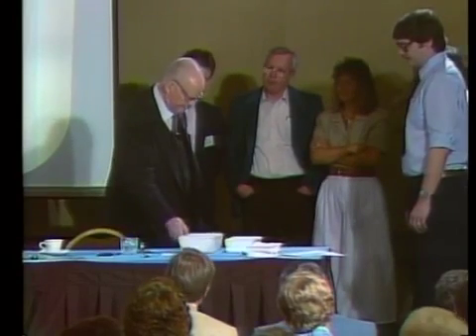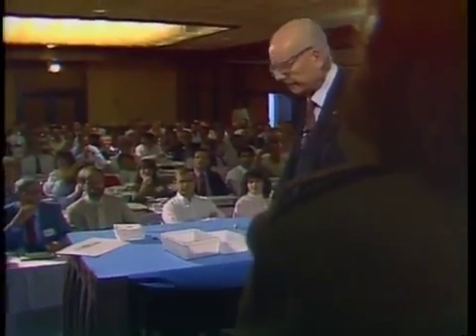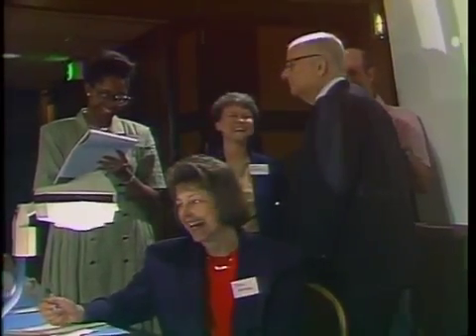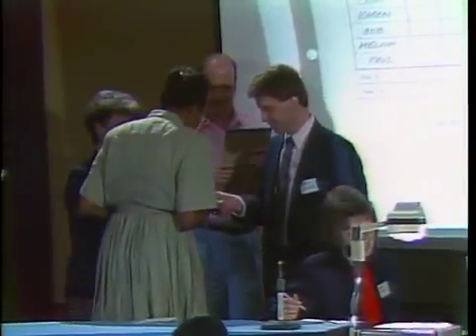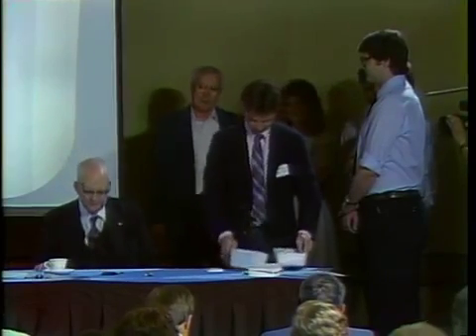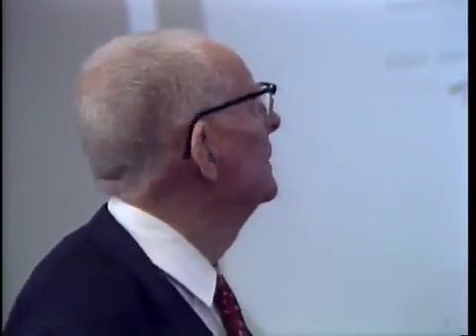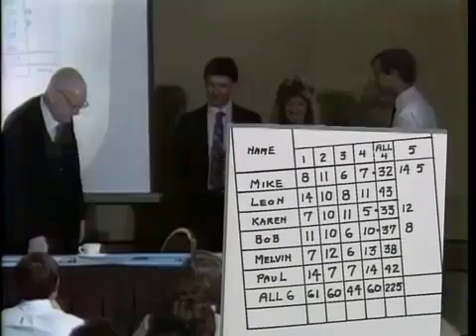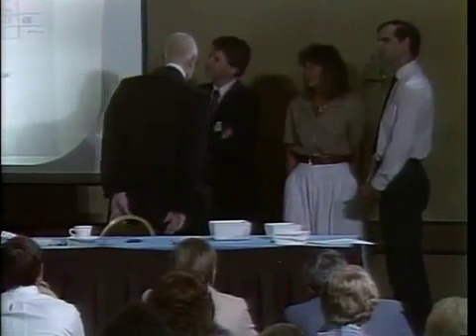Red Bead Experiment with Dr W Edwards Deming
Understanding normal variation